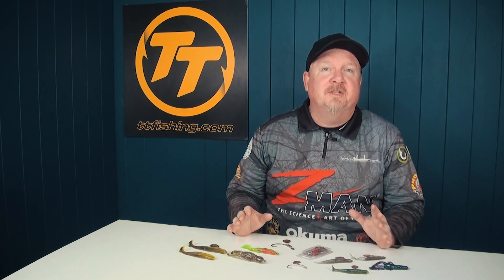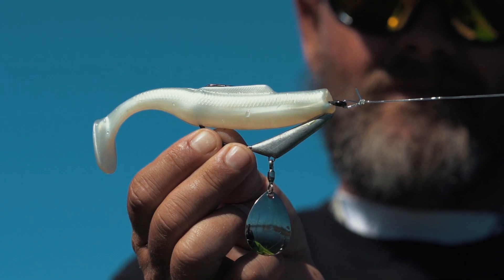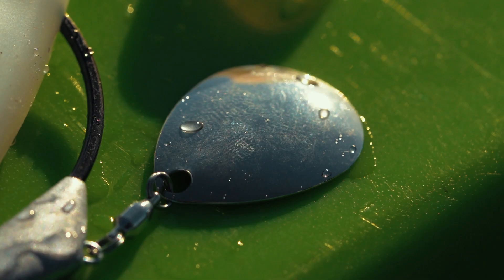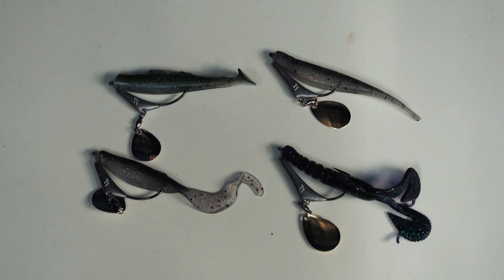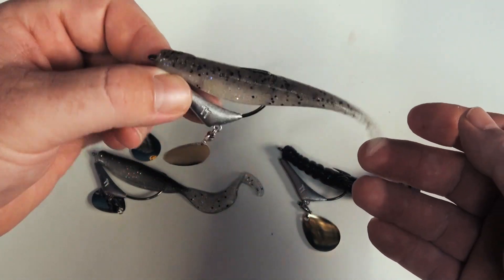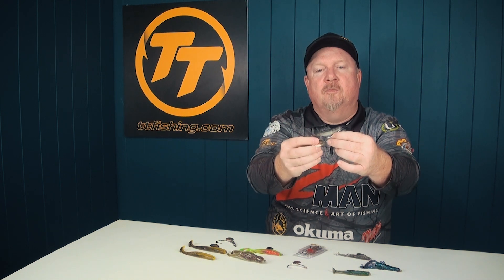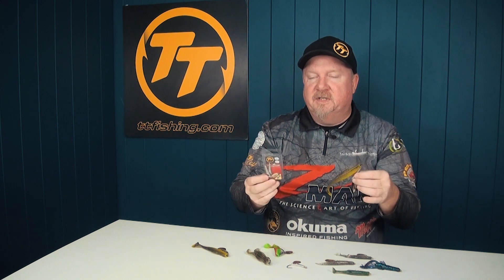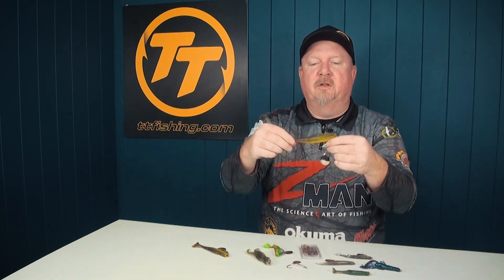TT Fishing ChinlockZ SpinZ Jighead - An Introduction, Overview and Rigging Guide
Justin Willmer takes a closer look at an innovative weedless jighead option, the TT Fishing ChinlockZ SpinZ jighead, include design, applications and how to rig it. Bring it on!

ChinlockZ SpinZ use a quality swivel mounted on the underside that holds the Colorado spinning blade, adding flash and vibration to your weedless plastic presentation to attract predators and trigger strikes. The moulded weight on the belly of the hook aids in casting distance, keeling the plastic, controlling the sink rate, and creating a slow, natural, horizontal sink. ChinlockZ SpinZ are built tough on chemically sharpened Mustad, heavy duty worm hooks, for effective hook setting and holding power.